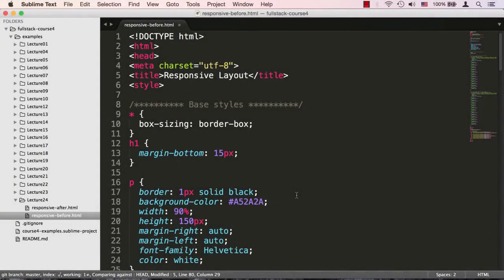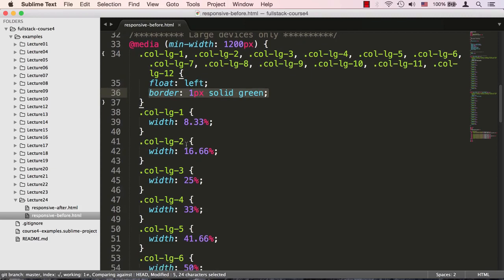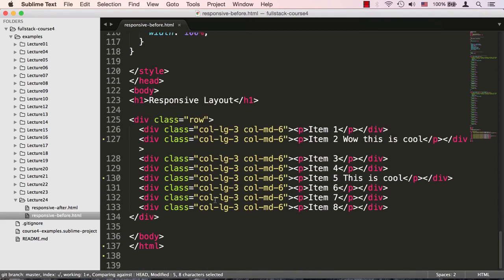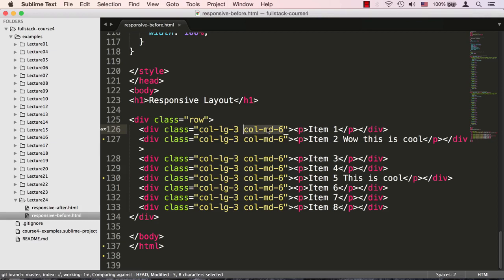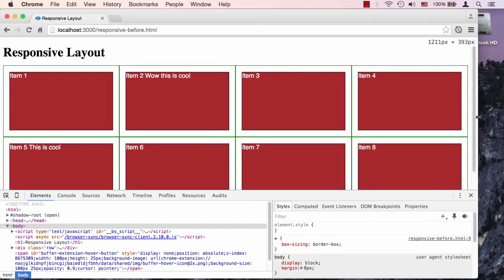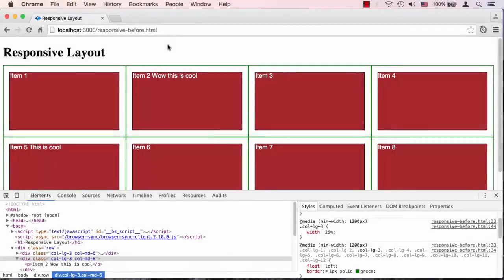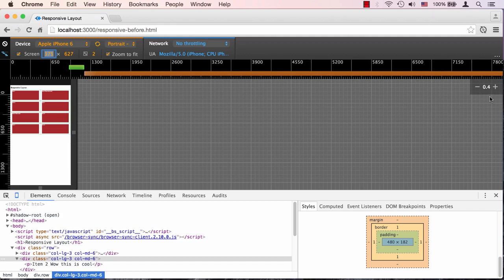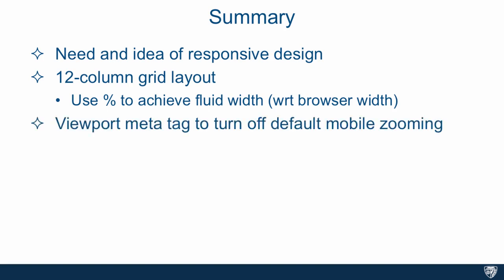Lecture 24, Part 2: Responsive Design